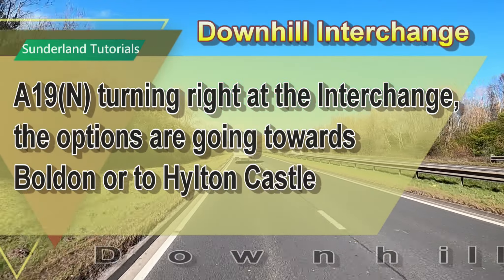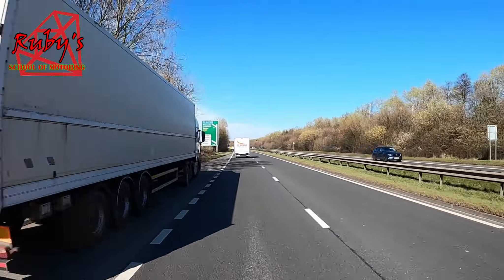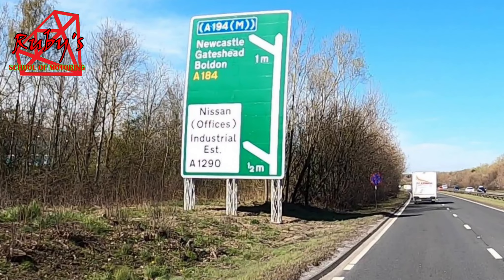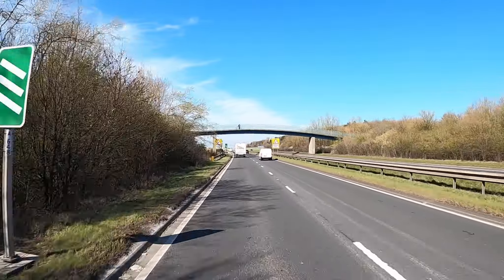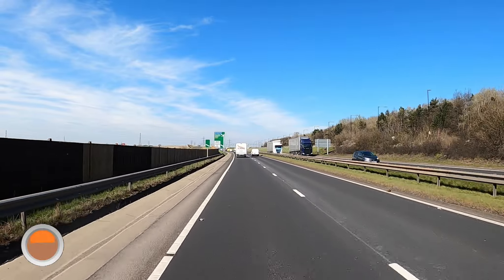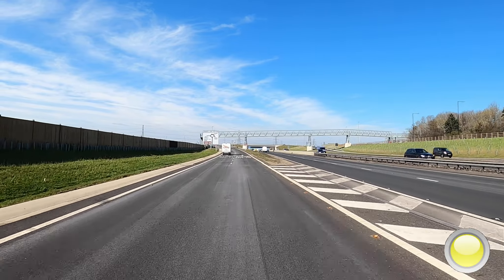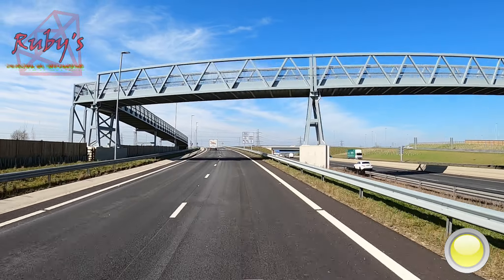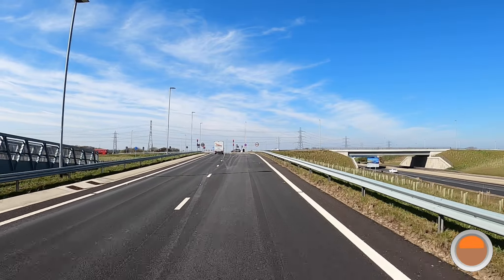Rubys School of Motoring Downhill Interchange Three of Three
Downhill Interchange

Three of Three

A19(N) turning right at the Downhill Interchange.

This tutorial is for exiting towards Boldon up the Downhill Lane and the second part is continuing around to exit towards Hylton Castle on the Washington Road

produced by   @OnlyAutomaticVideo